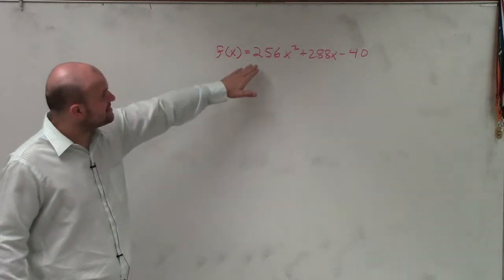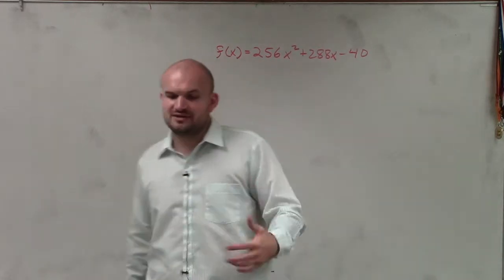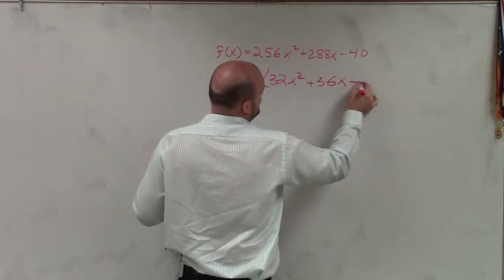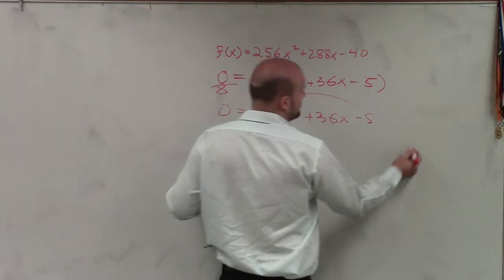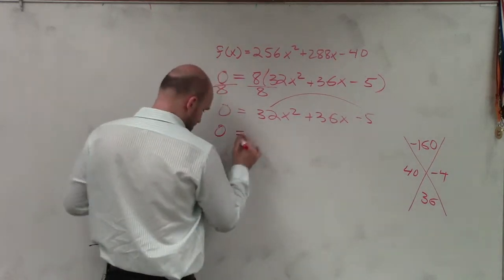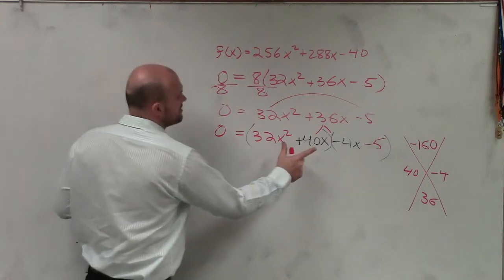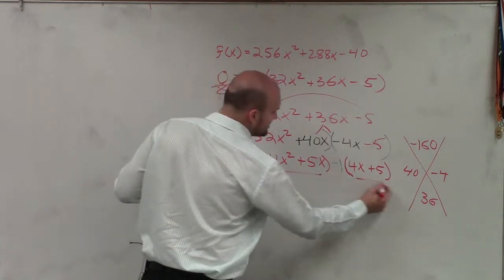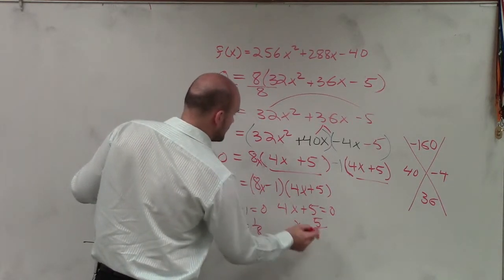Learn to solve a quadratic by the AC method of factoring